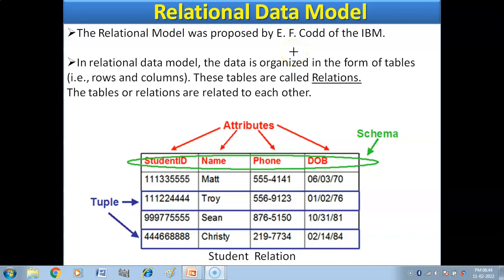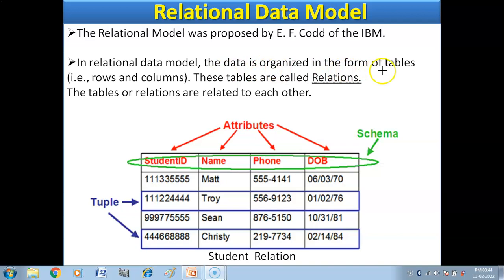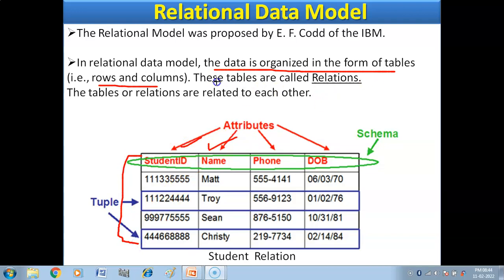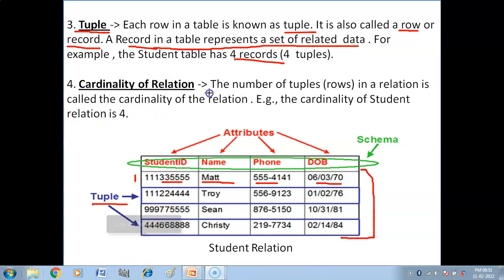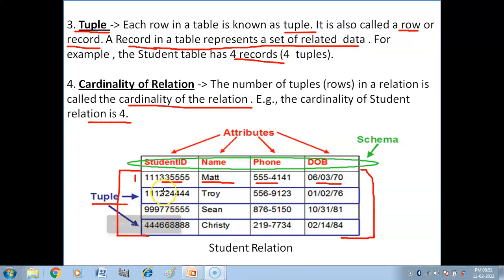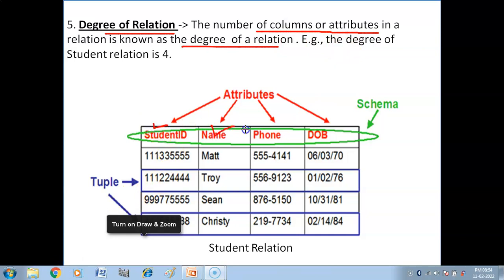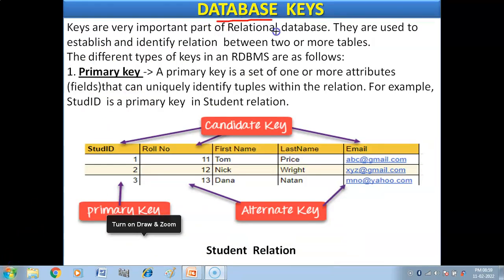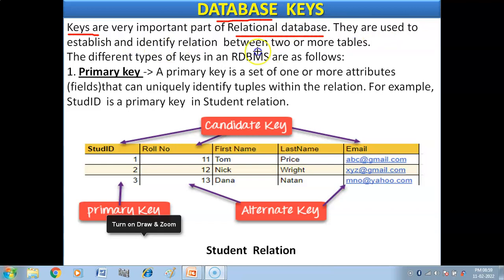Relational Data Model | Attribute, Tuple, Domain , Cardinality & Degree of Relation | Database keys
Hello children, In this video you will get to know about Relational Data Model , Concept of entity , attribute , domain, tuple, relation, database keys - primary key , candidate key , alternate key and foreign key.

Class X
Information Technology (402) Tutorial-